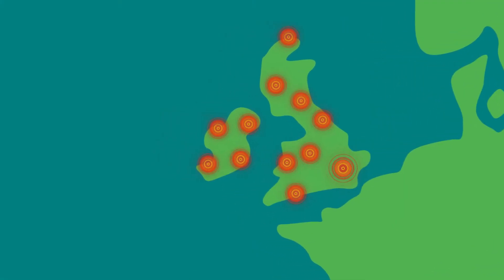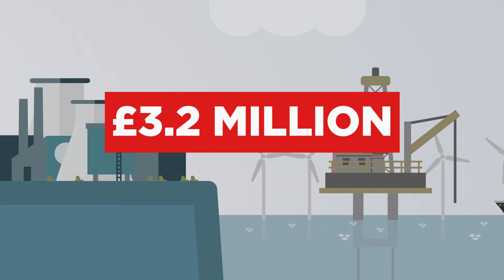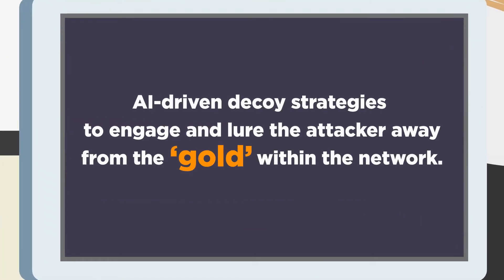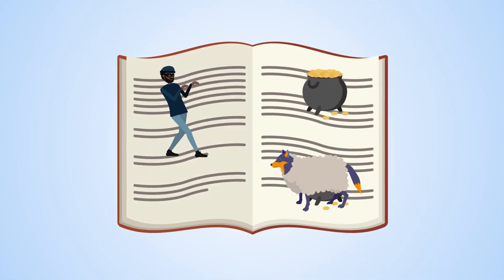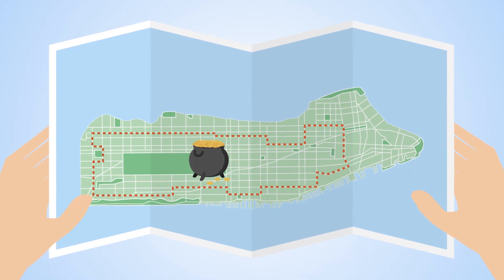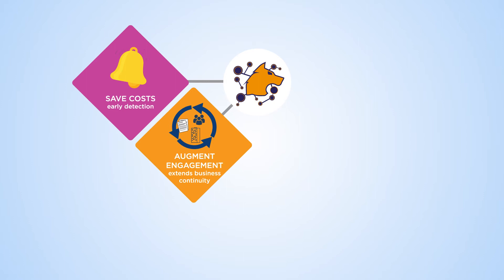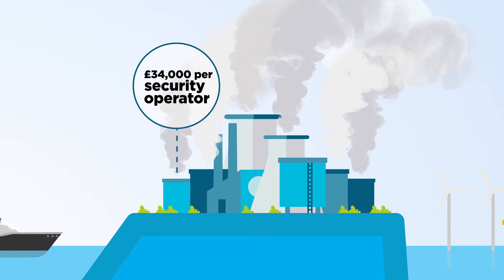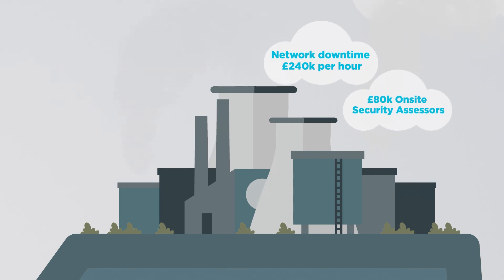How to Reduce the Costs of Cyber Attacks - Deception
Discover the true costs of cyber attacks and how cyber deception technologies can help you protect your network